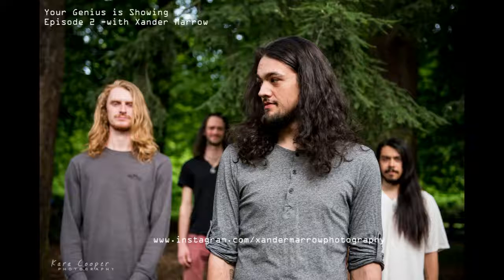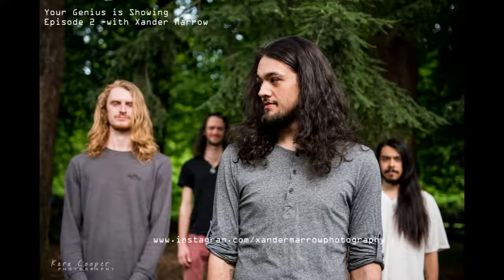Your Genius is Showing: Episode 2 -Xander Marrow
Join us for a game of chess with Xander Marrow, as we talk about photography, underground bike racing and art shows!